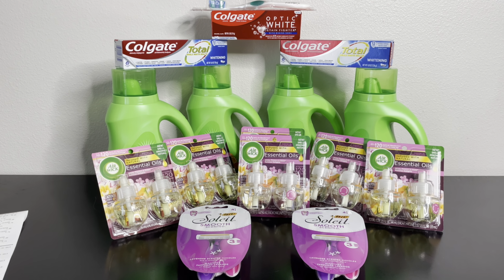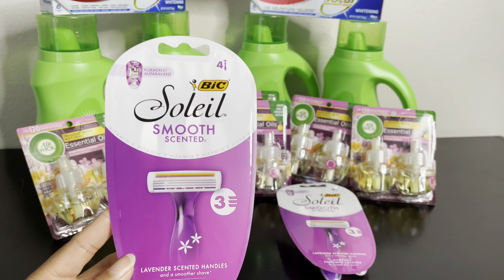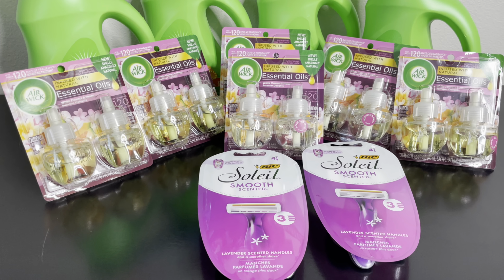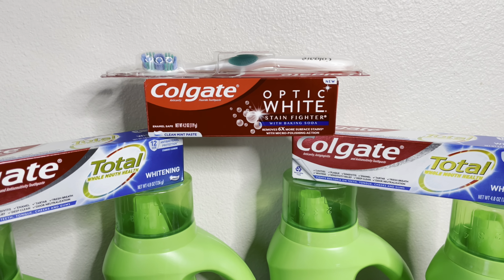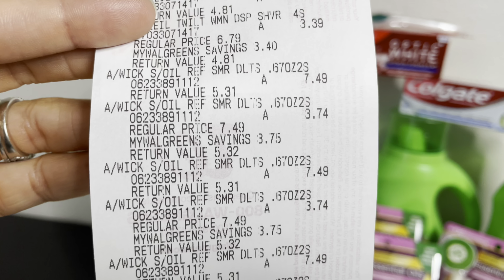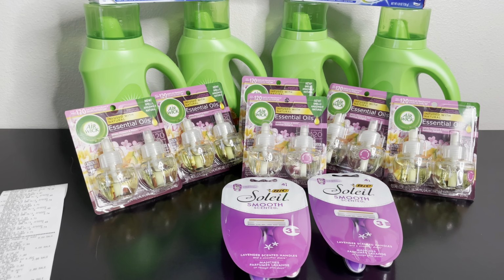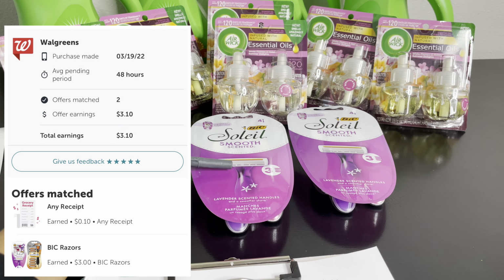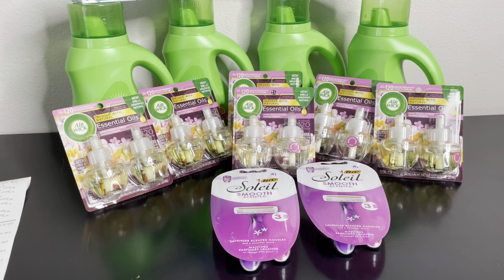Walgreens Couponing Deals This Week | Get $10 WYS $50 | Paid $0.99 Per Item | Saving With Shaniqua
Walgreens Couponing Deals This Week

Hey ya'll! In today's "Walgreens Couponing Deals This Week" video. I am stocking up on things that I have a low stock on. I used a Walgreens digital booster get $10 in Walgreens Cash when you spend $50. I used all Walgreens digital coupons along with a couple of paper coupons for the Airwick. I was able to get each item for just $0.99.

💰CASHBACK APPS💰
💰IBOTTA
💰RAKUTEN
Get $30 for signing Up After Using Rakuten For The First Time.
💰FETCH REWARDS
💰SHOPKICK
My Code: SHOP415770
💰SWAGBUCKS

If so, this channel is for you! I post weekly videos about my couponing trips, budgeting videos, and I also post videos about the different types of savings challenges that I'm doing.